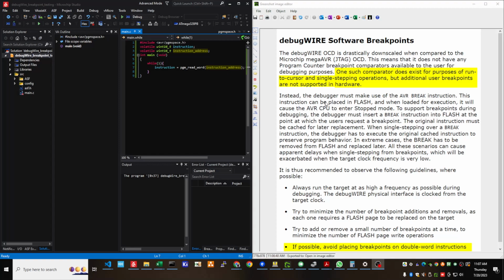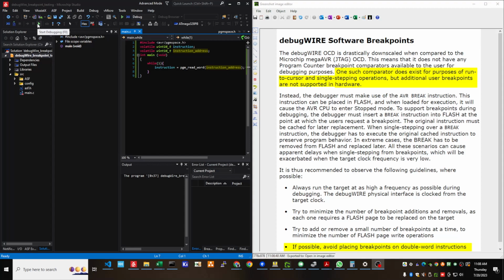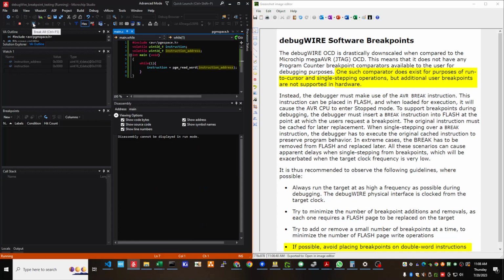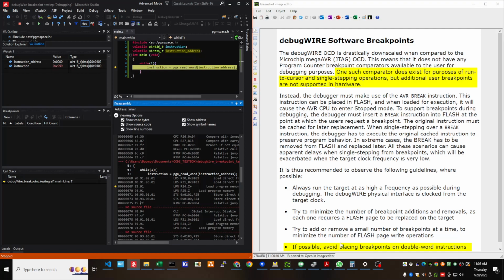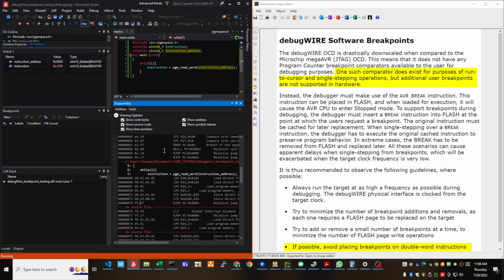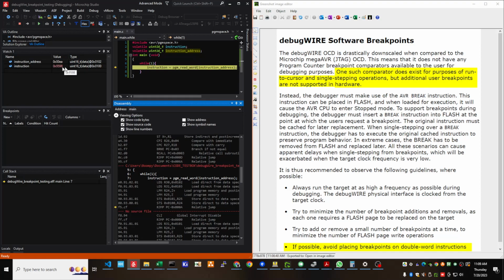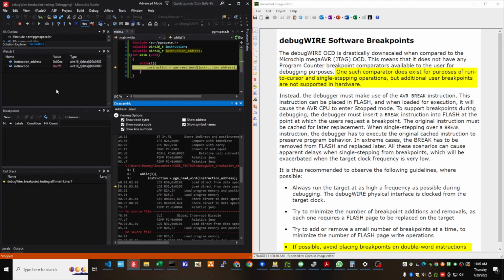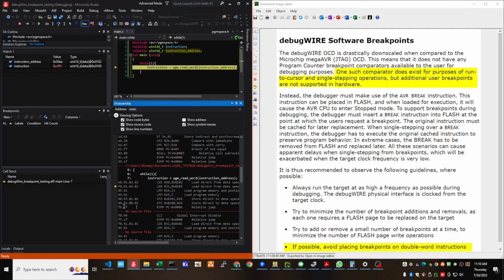Getting debugWire run to cursor to work in Microchip Studio with writing a break to flash memory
This video describes the lack of a hardware run-to-cursor implementation in the Microchip Studio debugWire debugging implementation, despite their documentation indicating that there is a hardware comparator on the chip for the purposes of setting a hardware breakpoint for run-to-cursor and single-stepping debugging operations.